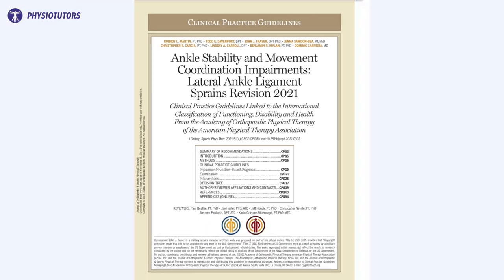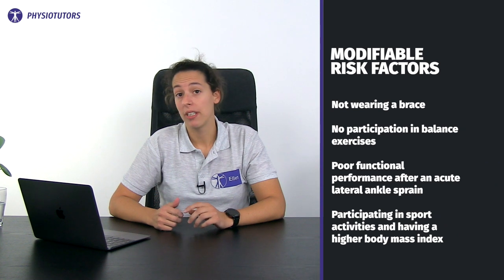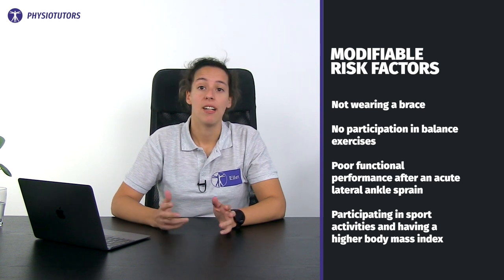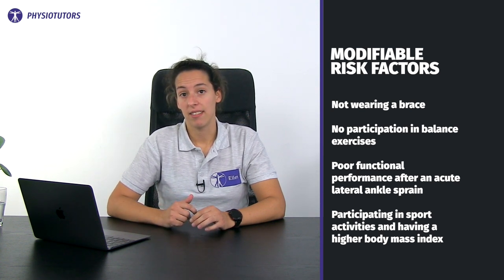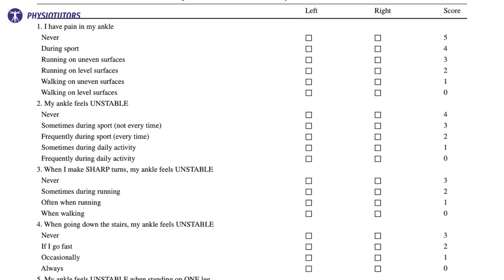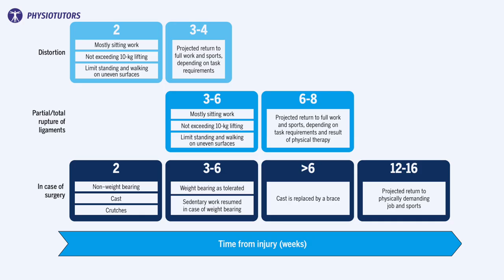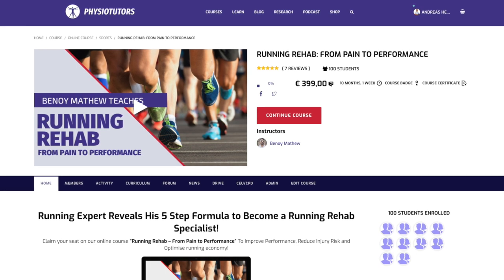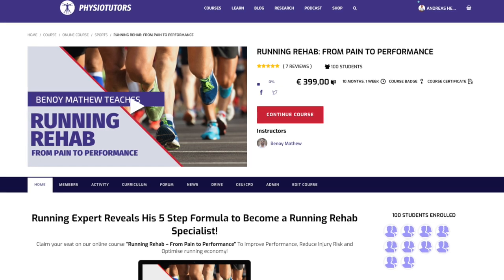Chronic Ankle Sprains Guideline Recommendations | SYNOPSIS